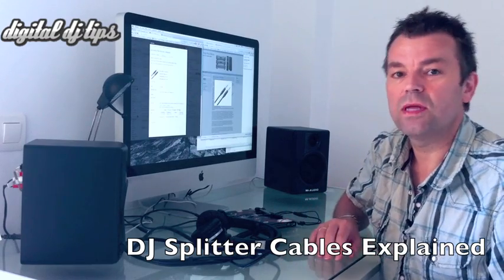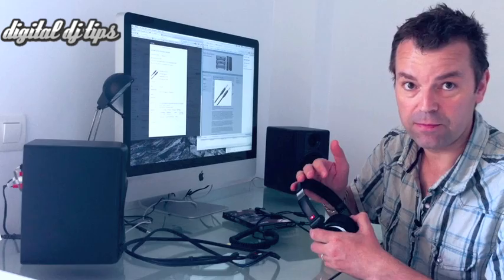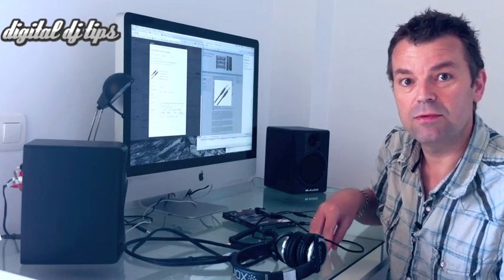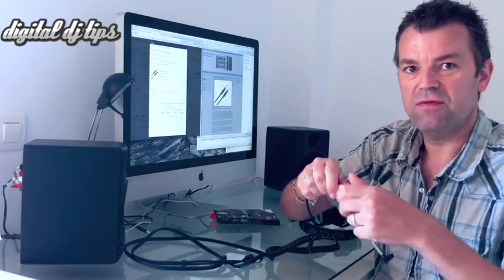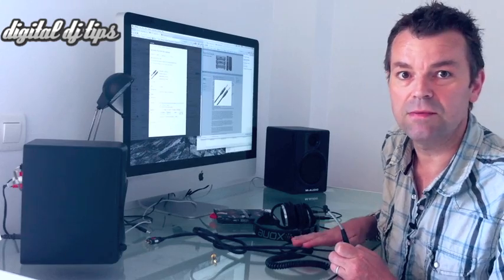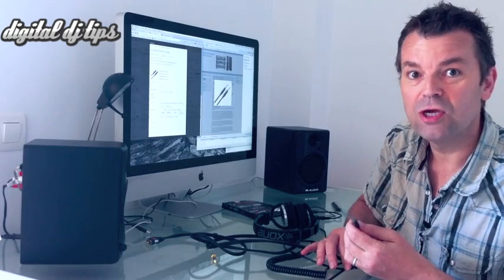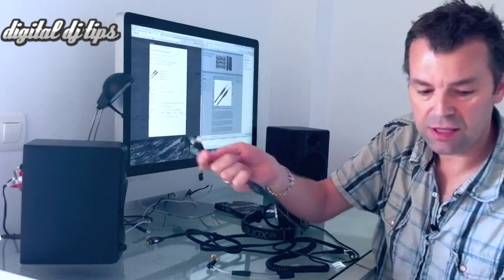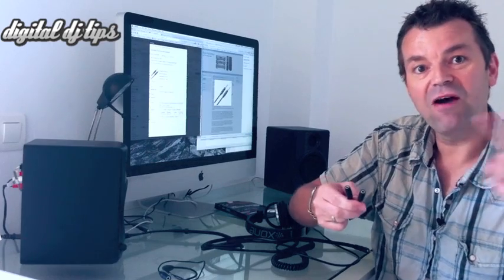DJ Splitter Cables Explained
With a DJ splitter cable, you can have a headphones output and an output for your speakers, without the need to buy an external sound card. But you need to buy the right cable, and you need to know how to set your software up.